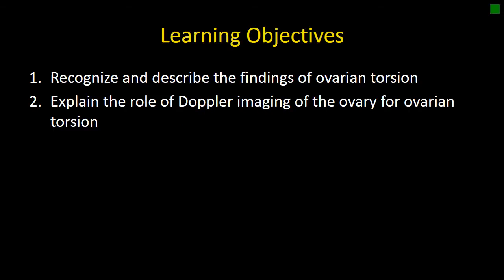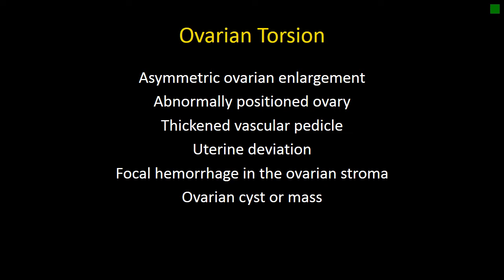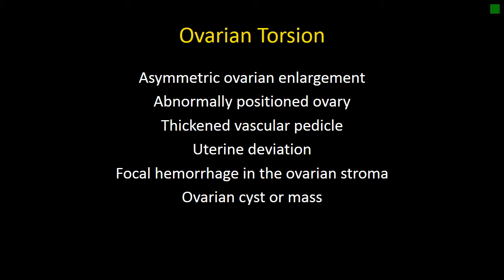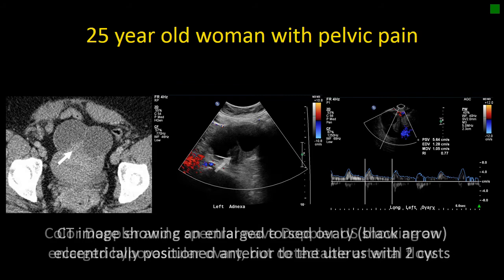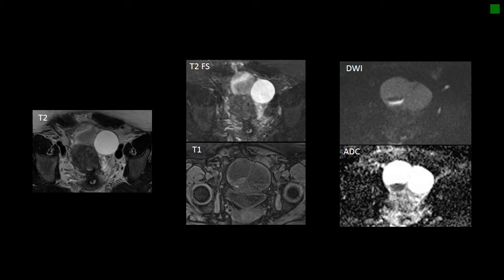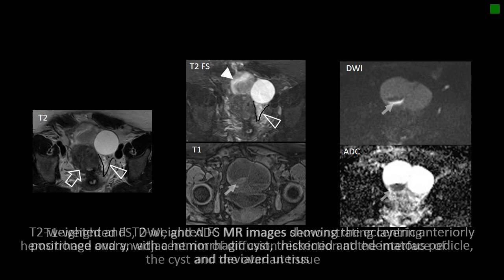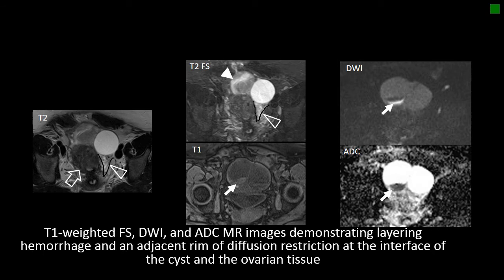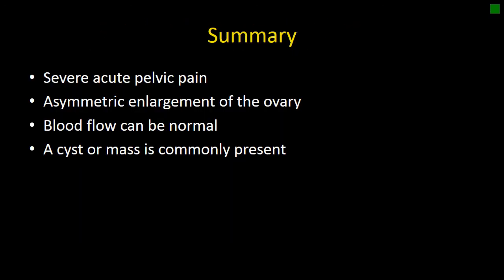Ovarian Torsion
Audience:Residents and Fellows

Learning Objectives:

Recognize and describe the findings of ovarian torsion
Explain the role of Doppler imaging of the ovary for ovarian torsion

Summary:
Severe acute pelvic pain
Asymmetric enlargement of the ovary
Blood flow can be normal
A cyst or mass is commonly present